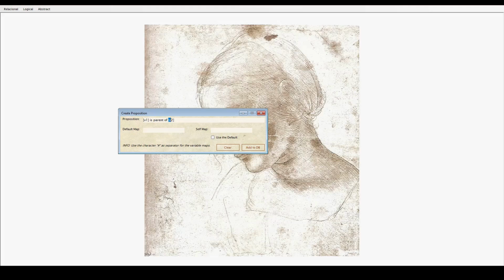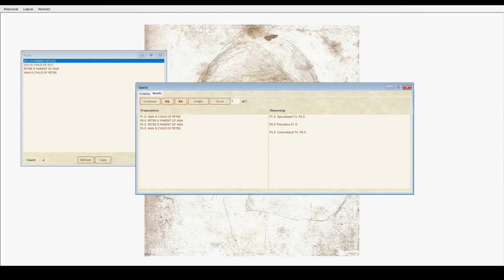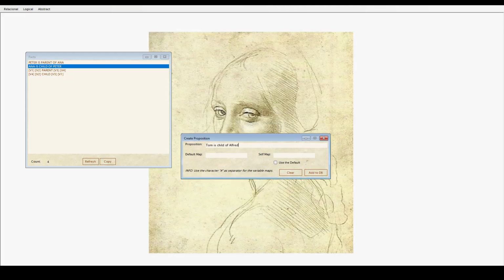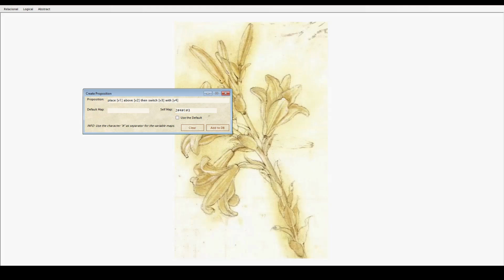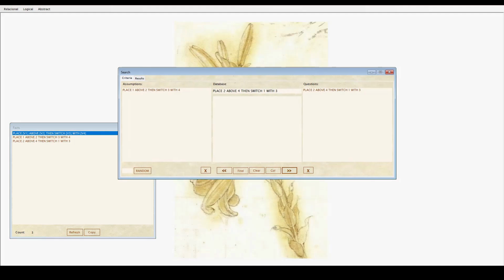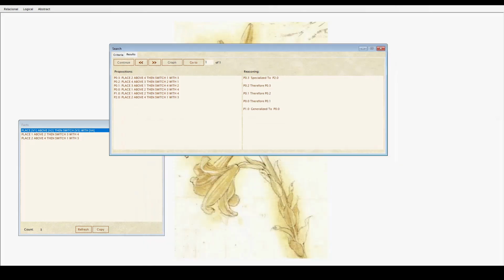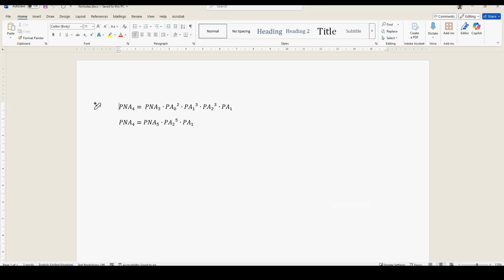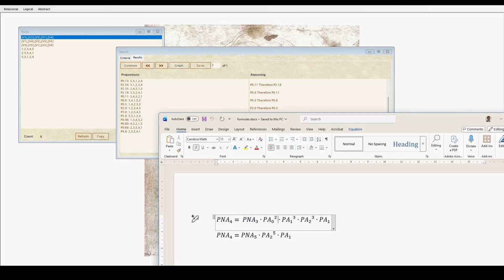True Machine Cognition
The first proper, scientific learning machine ever created.
The first proper, scientific reasoning machine ever created.
The first proper, scientific cognitive machine ever created.
The first proper, scientific framework for AGI ever created.

The first scientific model of the brain's functional architecture, or equivalently,
of how distinct processing units can perform at the same time and produce an adaptive emergent behavior.

The engineering Middle Ages ends today.

The presentation, without the demonstration, can be downloaded with the link [1].
This model is based on the proper, scientific machine model of Reasoning which is described in the link [2].
All links in the comments.

Timestamps:

00:00 Intro
00:53 Cognition
03:17 What is the new approach?
08:01 Illustration
09:46 What the new approach proves
10:50 Beyond cognition
12:57 Demo - intro
13:40 Demo - basic abstract reasoning
20:24 Demo - generalization of learning
25:41 Demo - solve a linear problem with a single abstract tool
37:27 Demo - solve a non-linear problem with multiple abstract tools
46:40 Dedication
47:24 A word to the modern engineer
48:32 References
48:39 Additional information
48:58 Author